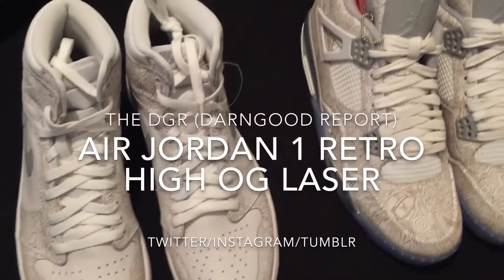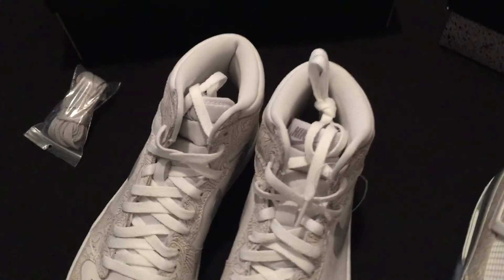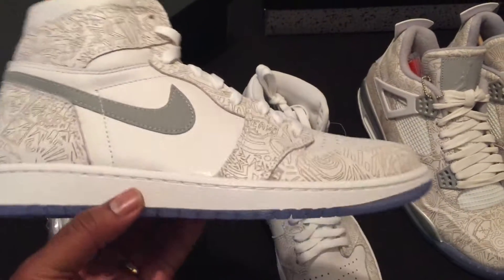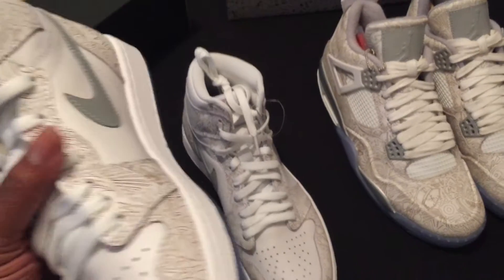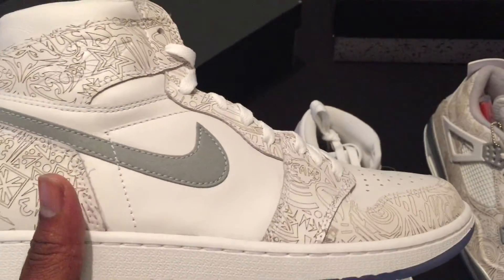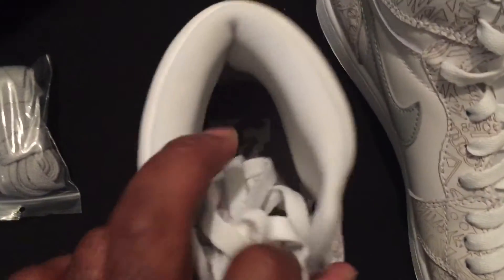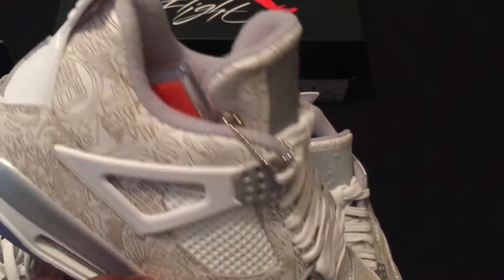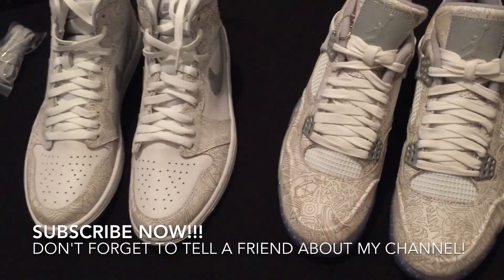AIR JORDAN 1 RETRO HIGH OG LASER - The DGR (DarnGood Report)